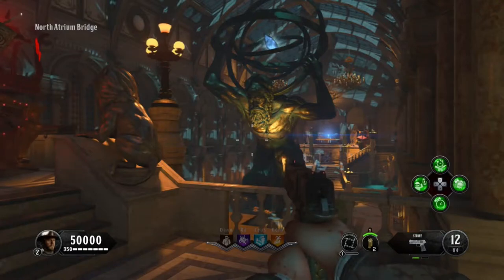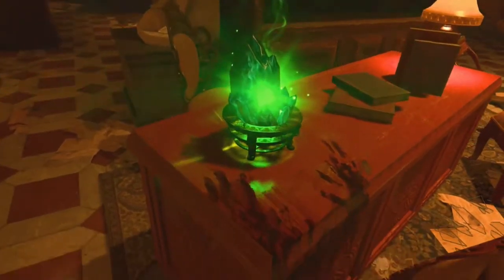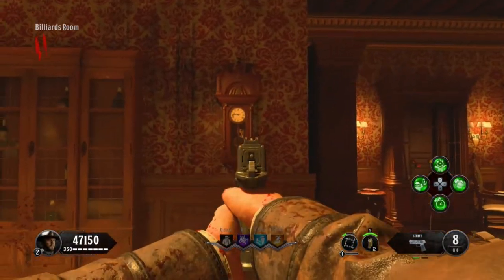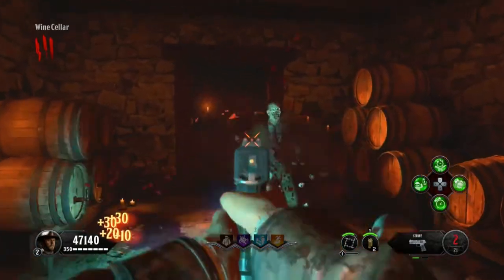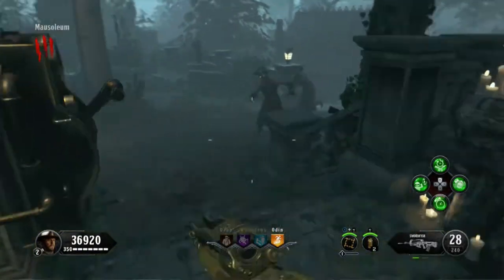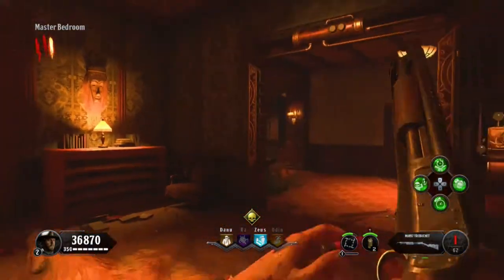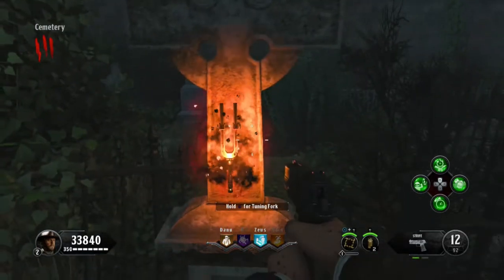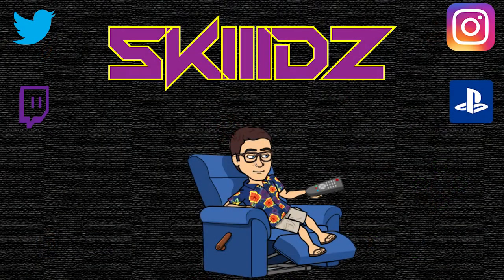How To Pack a Punch on Dead of the Night!! -- Dead of the Night Tips and Tricks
Hope y'all like the first video, more to come in the next 24 hours

ALL donations will go towards funding a gaming PC for me to stream & edit my videos! Right now I use an old laptop, so the streaming is not very high quality.

Join me for gameplays, walkthroughs, trophy hunting, and hillarious moments with me and my friends!

Here to be honest and have a good time, I hope you can join me!